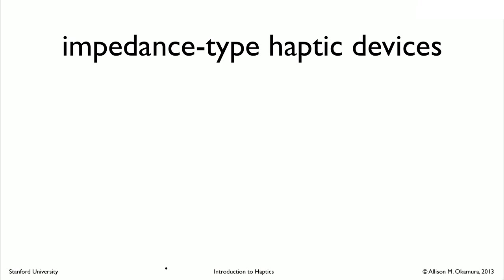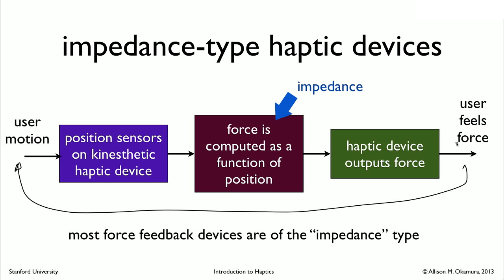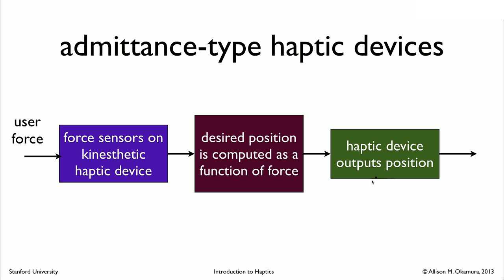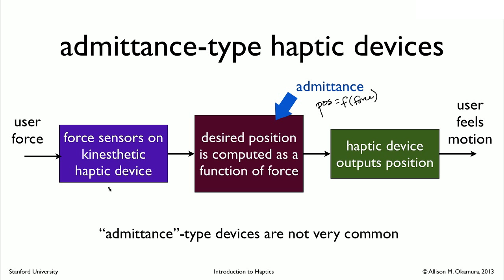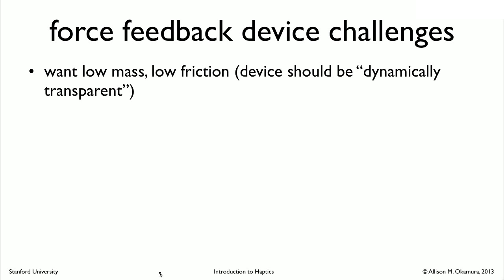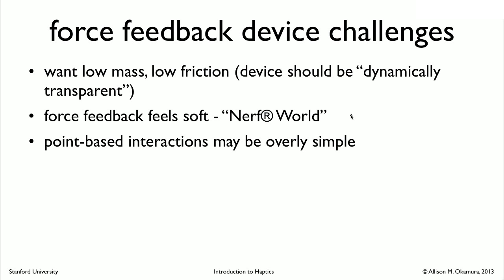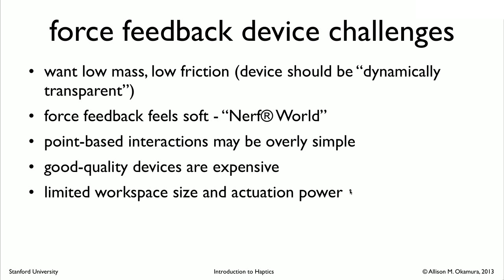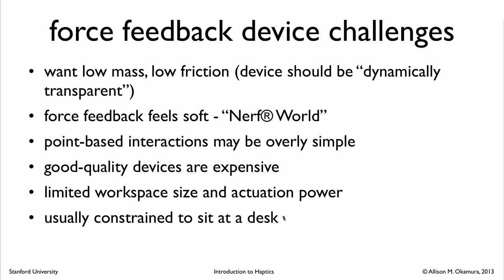haptics kinestheticDesign b 103013